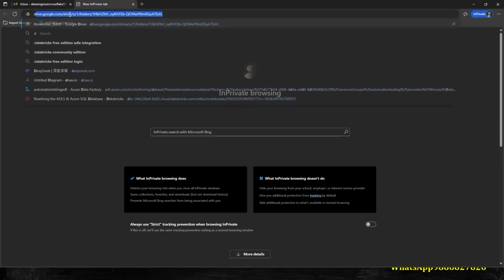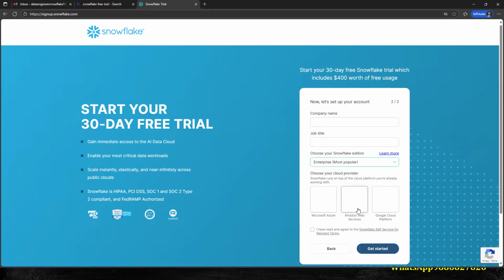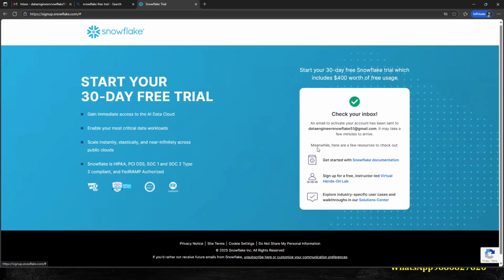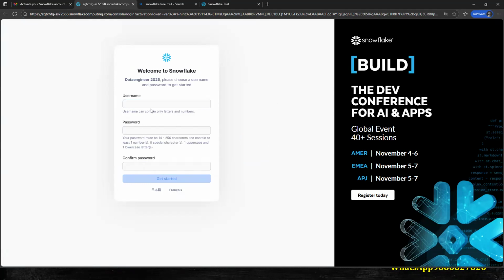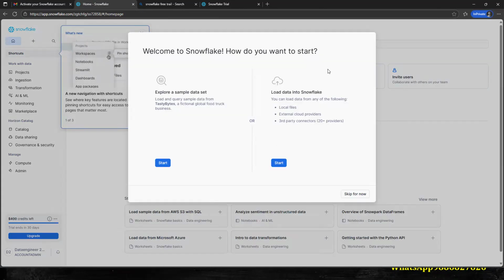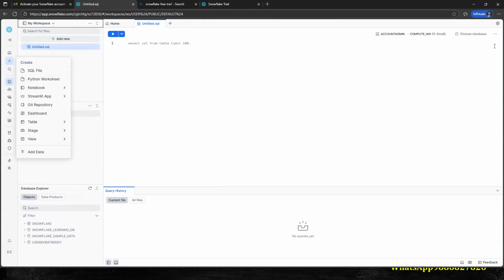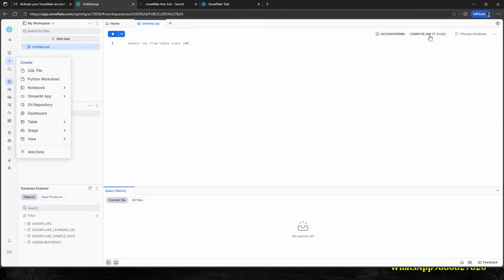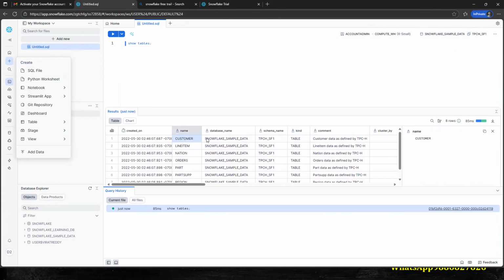How to Create a Snowflake Free Trial Account in 2025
Are you ready to explore the power of cloud data warehousing? This comprehensive tutorial will guide you step-by-step on **how to create a Snowflake free trial account** in 2024! Whether you're a data analyst, data engineer, or just curious about cloud data platforms, getting started with Snowflake is the first crucial step.

In this video, you'll learn:
- How to navigate to the official Snowflake free trial signup page.
- The simple process of providing your details to register.
- Key considerations when choosing your cloud provider (AWS, Azure, GCP) and region.
- What to expect after signing up and how to activate your account.
- Quick tips for your first login and where to find initial resources.

A Snowflake free trial gives you access to the robust Snowflake Data Cloud, allowing you to experience its elastic scalability, performance, and near-zero maintenance. It's the perfect opportunity to run queries, load data, and understand why Snowflake is a leader in data warehousing as a service.